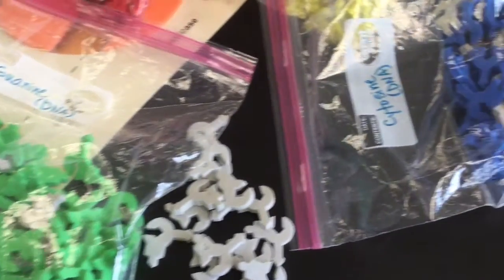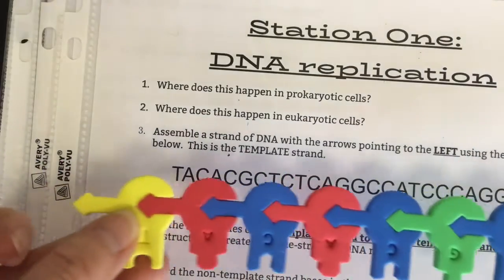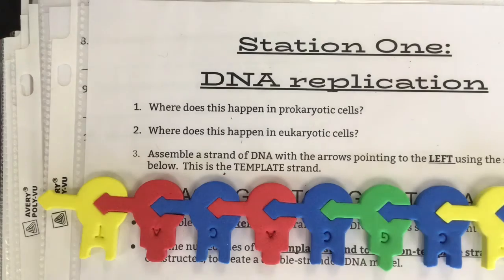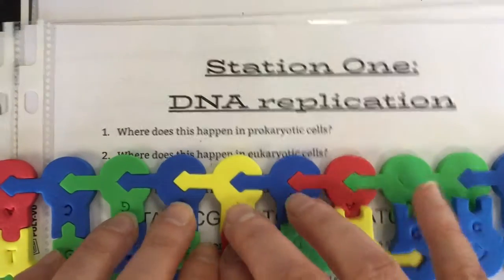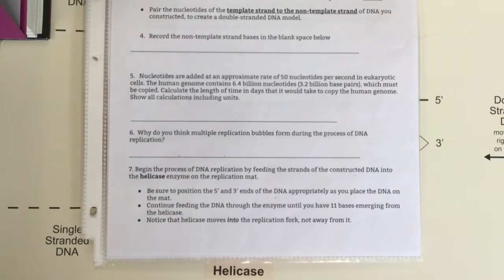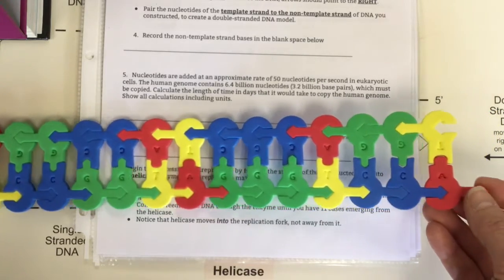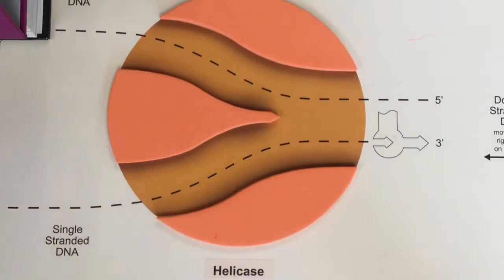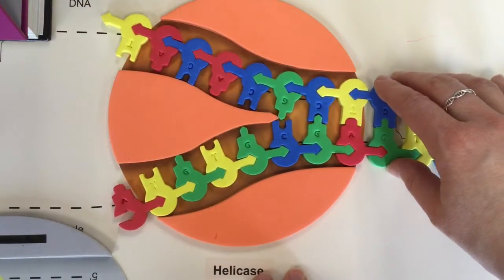Station 1 DNA Replication